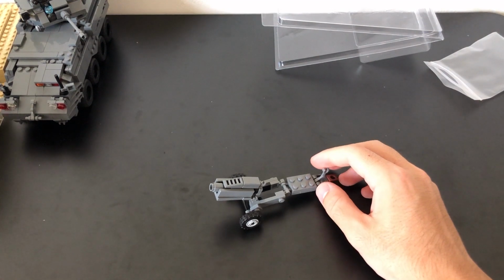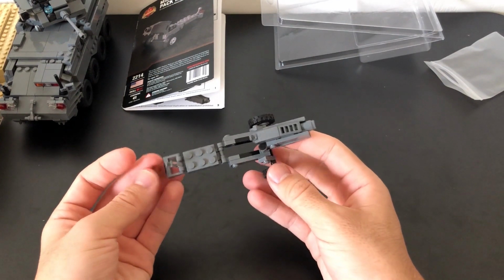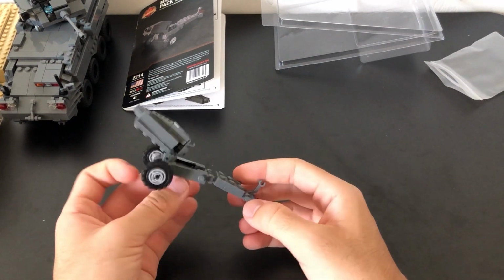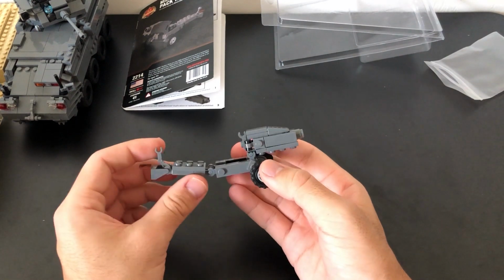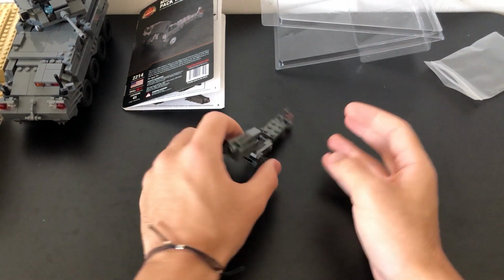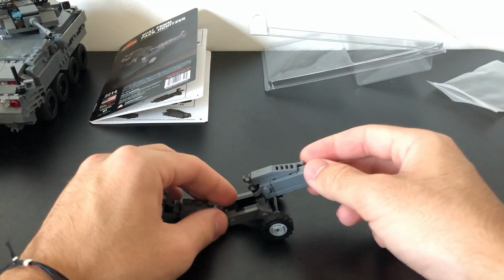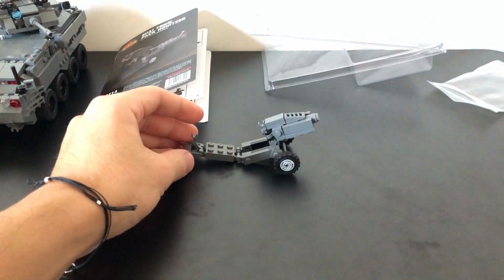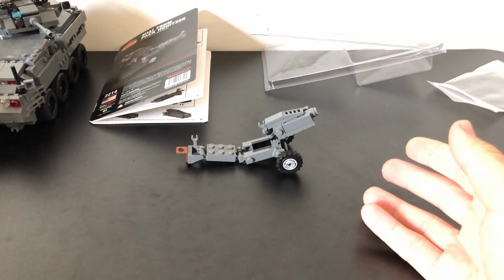BRICKMANIA SPEED BUILD | M1A1 75MM PACK HOWITZER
My first attempt at a speed build. This whole video is like ASMR lol, apologies.